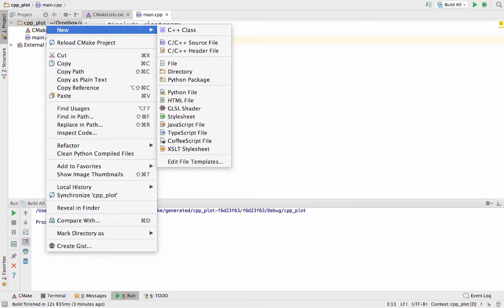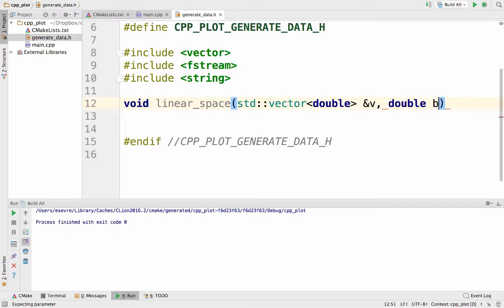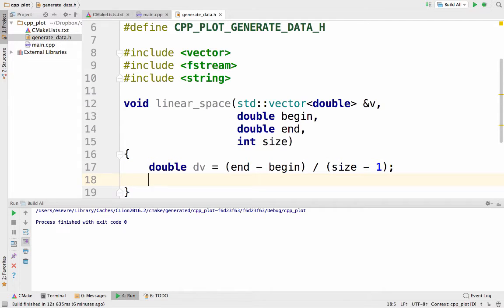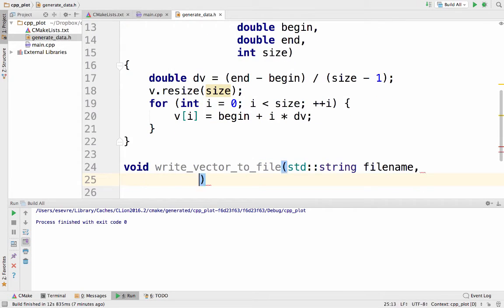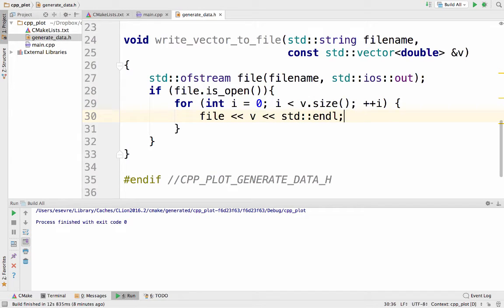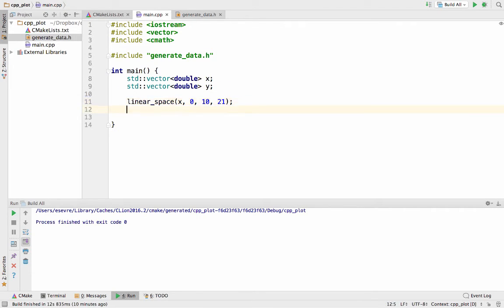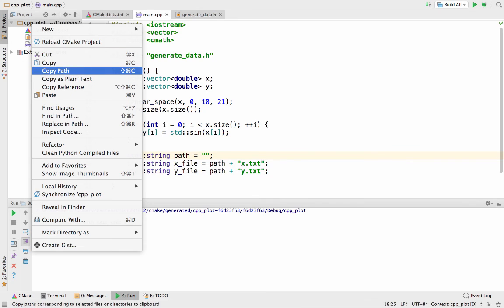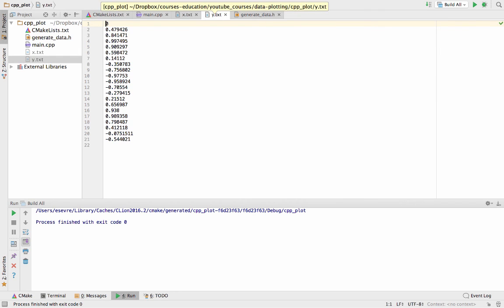Data Generation Using C++ | Basic Data Visualization - Part 1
This is the first in a quick and dirty tutorial series on basic data visualization. In this segment, we learn how to easily output data in C++ for convenient loading into Python and Matlab for visualization.